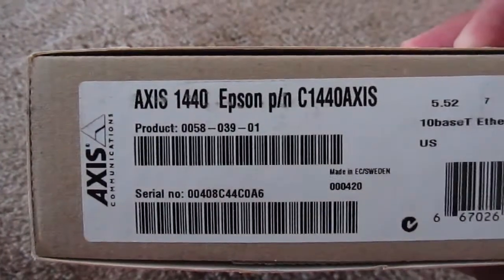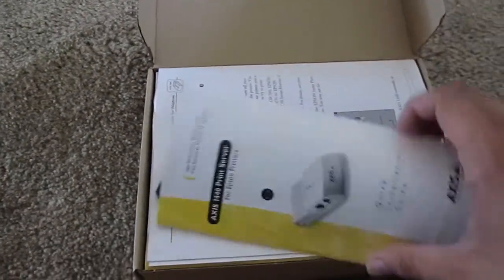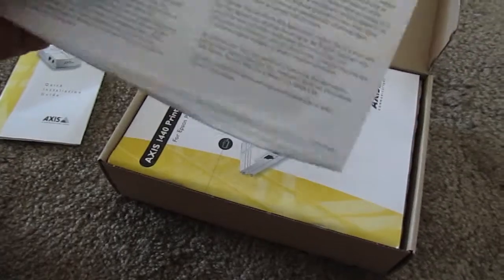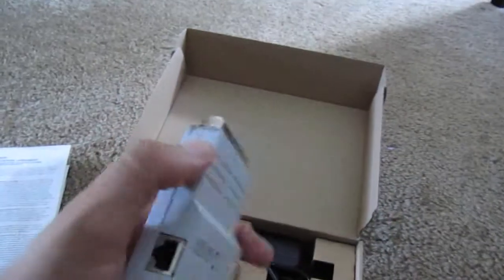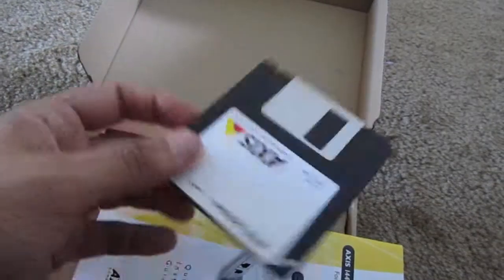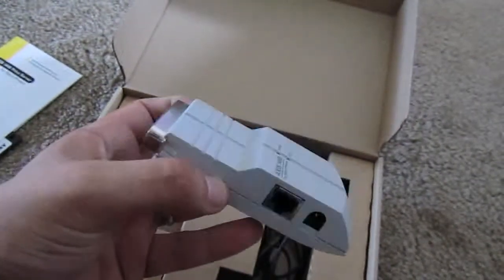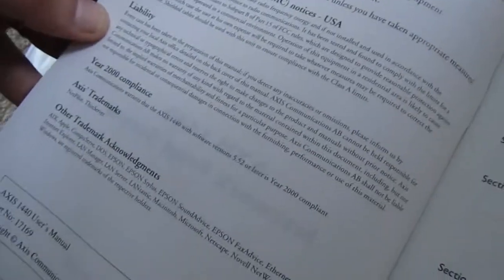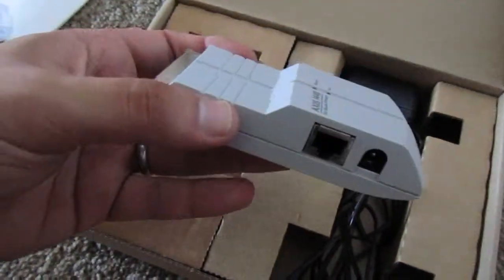Axis 1440 Print Server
Before the age of built-in print servers, you could buy this Axis 1440 print server (from 1999!) that plugs into the printer and network.  Some software provided on floppy disks makes your computer use the network as a printer port.  I don't know why I've kept this for 12 years, but there ya go!